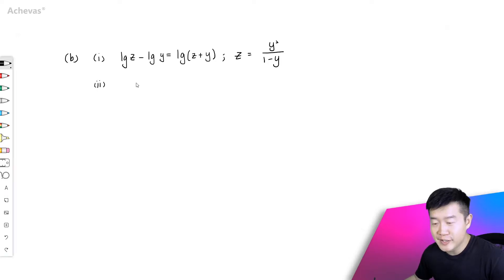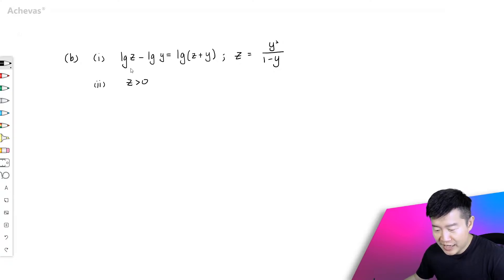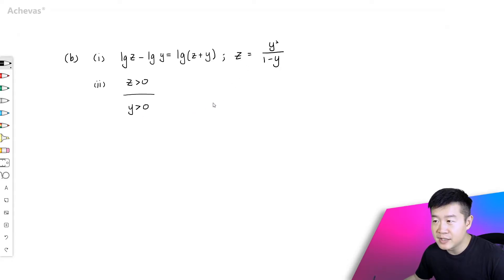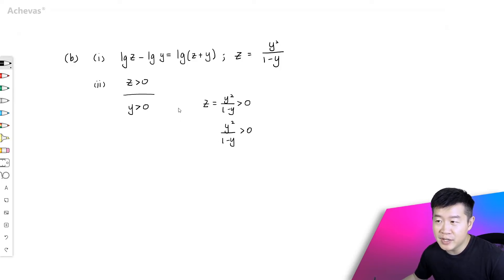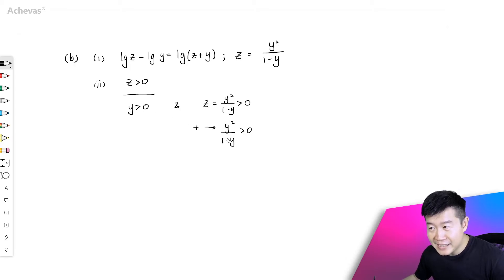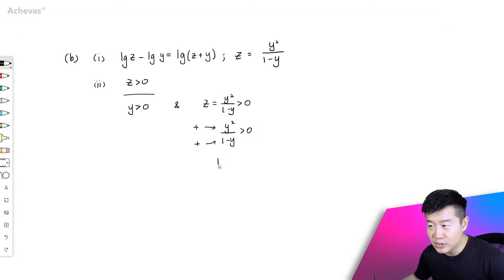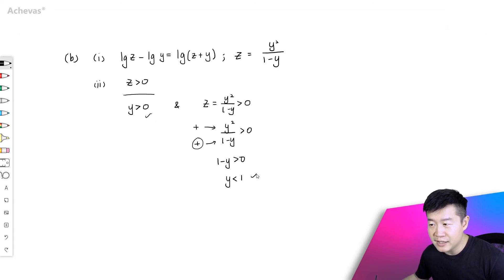O Level A-Math 2019 Paper 2 Q4 b ii